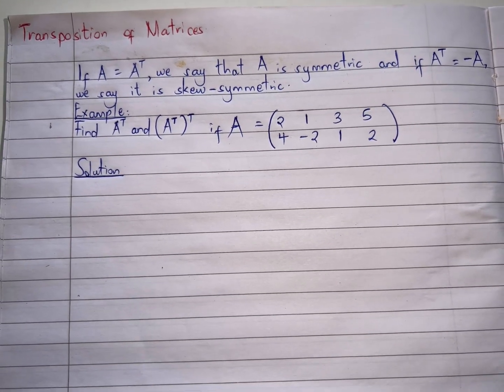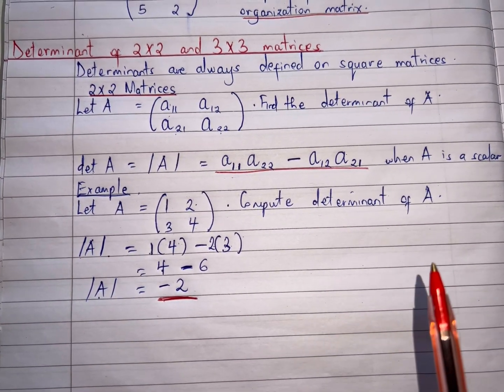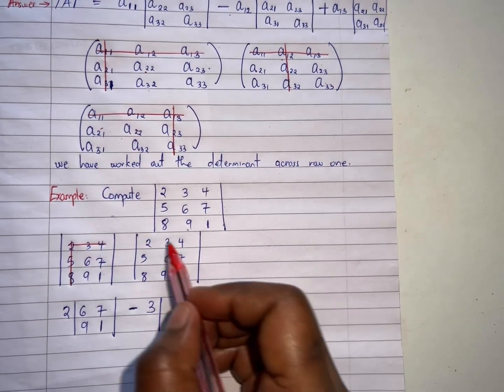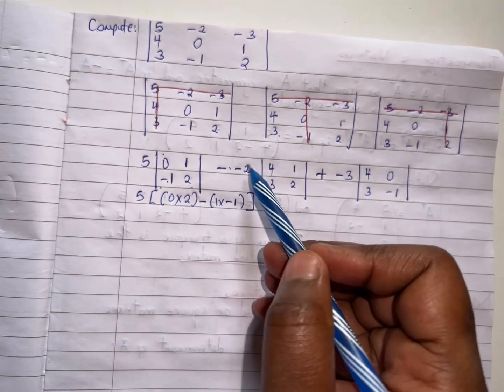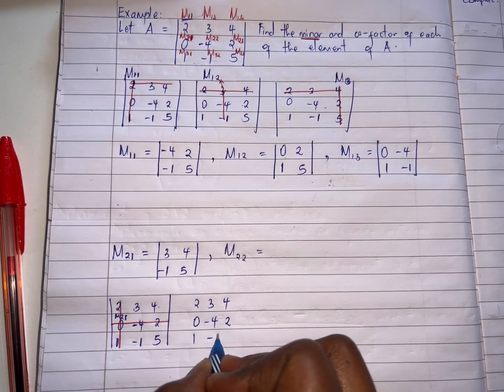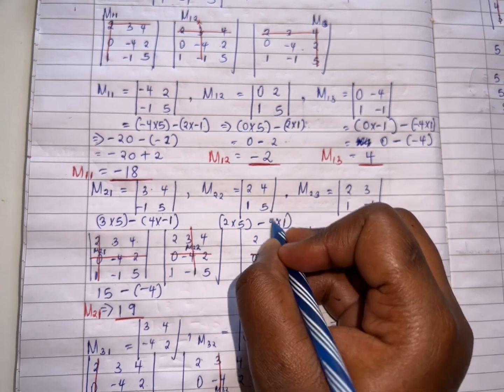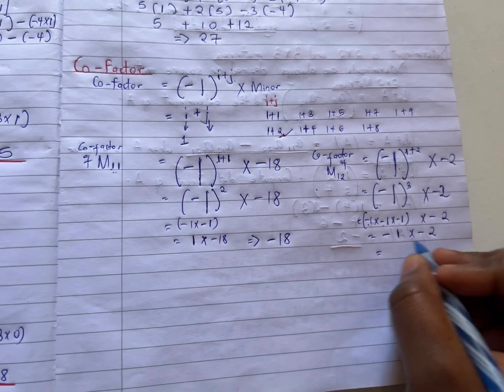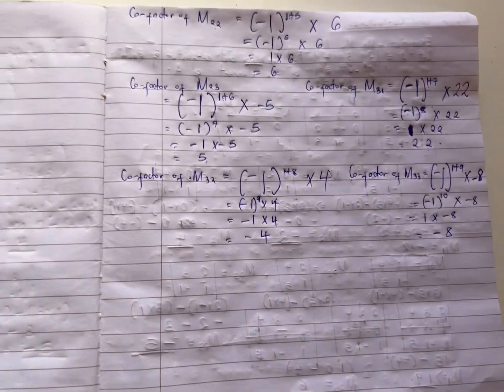Lesson 2 :Transposition of Matrices | Determinants of 2 × 2 and 3 × 3 Matrices | Minor and Cofactors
00:00 Transposition of matrices
3:02 Determinants of 2 × 2 matrices
6:22 Determinants of 3 × 3 matrices
20:25 Finding minors in matrices / linear algebra
32:52 Finding cofactors in matrices / linear algebra